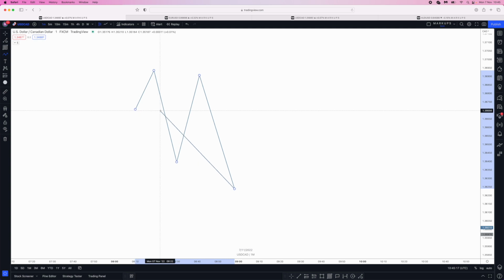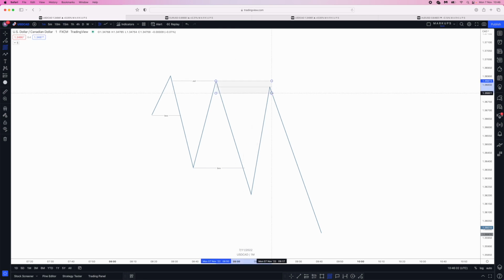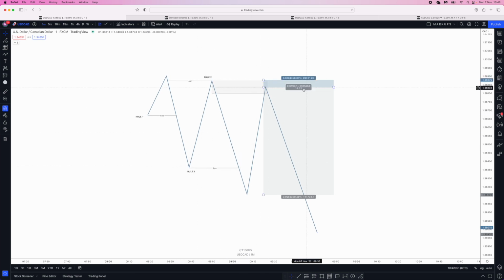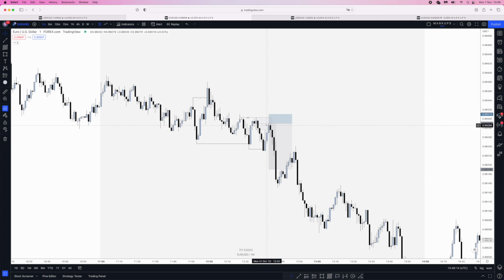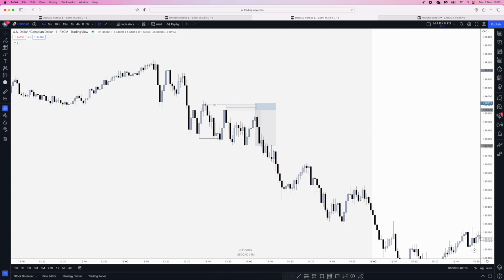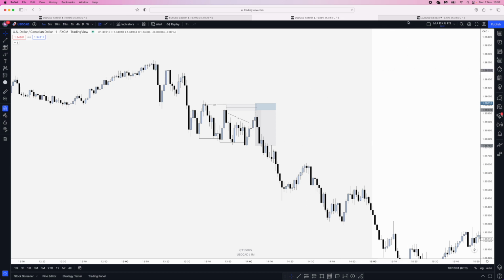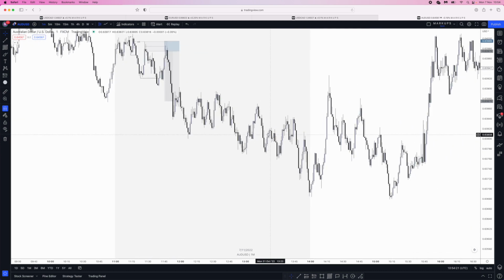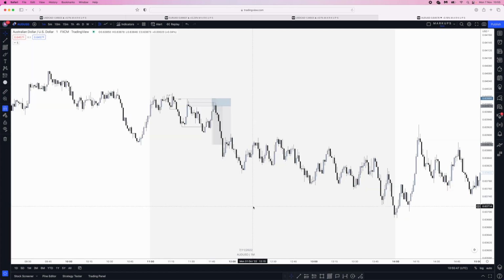EASY BEGINNER STRATEGY TO PASS FTMO & MY FOREX FUNDS CHALLENGE